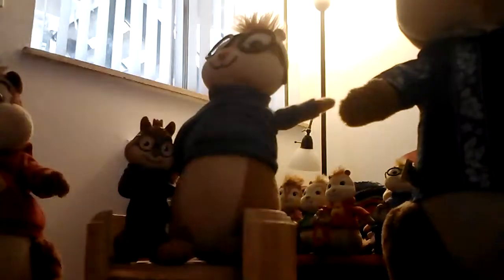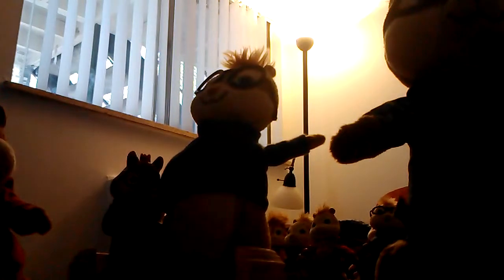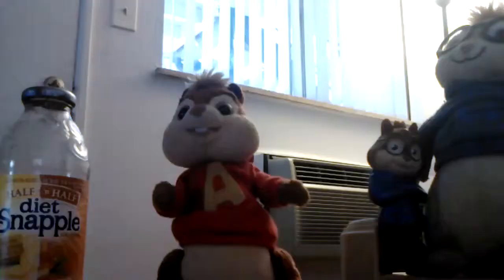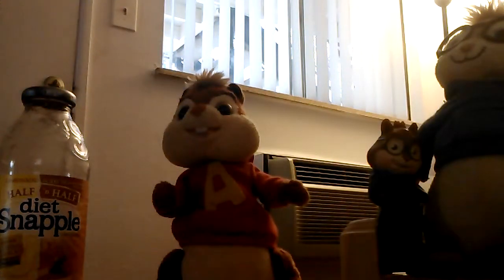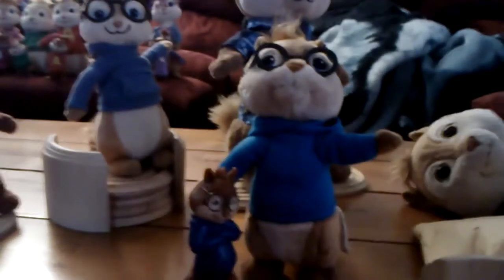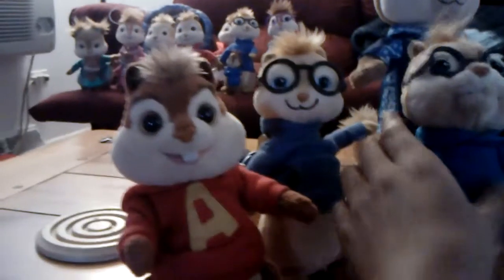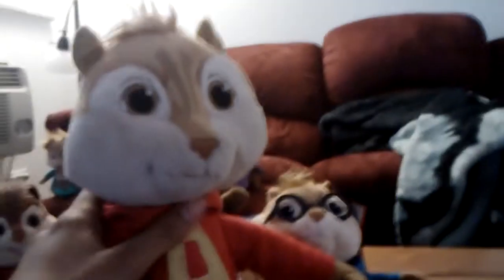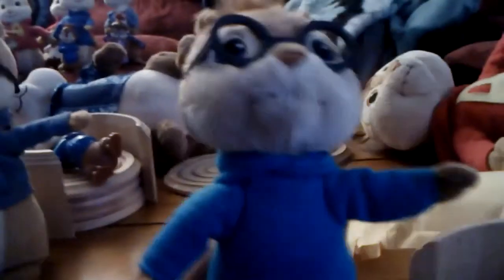GETTING SIMON!!! An old package video.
This is from when I got my Simon!!!